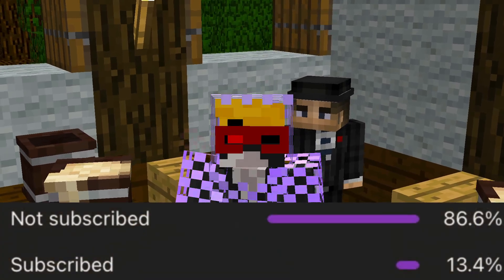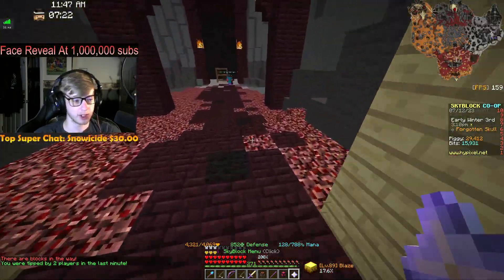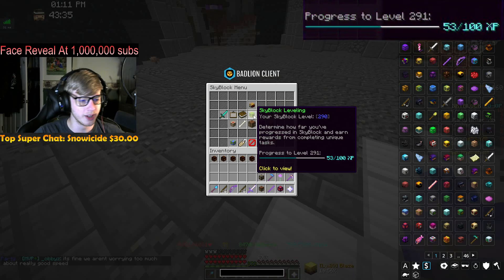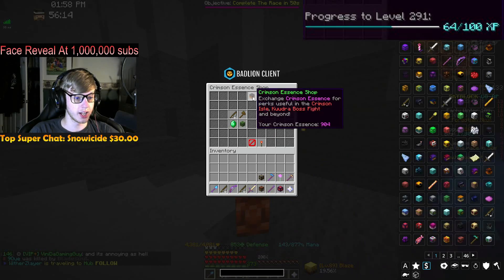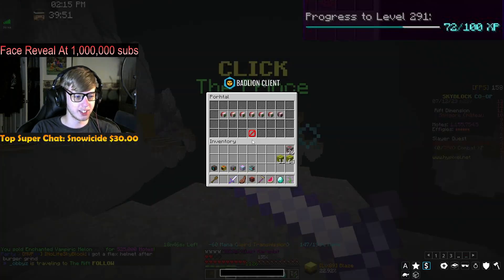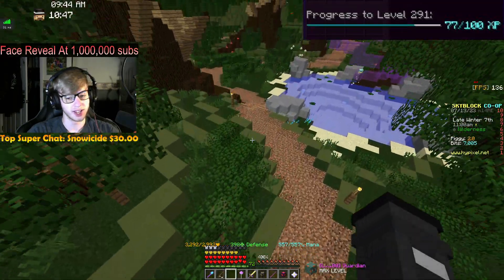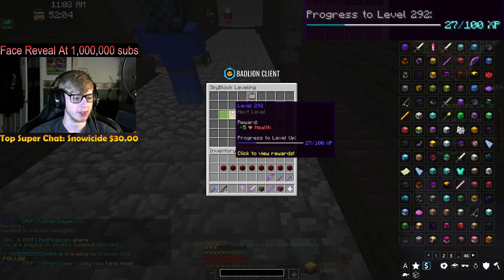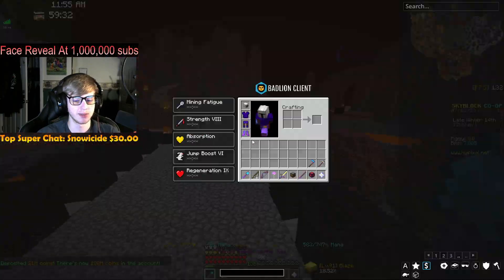It Says I'm End Game Now... | Hypixel SkyBlock Road To Elite 500 (121)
And some of them believed, and consorted with Paul and Silas; and of the devout Greeks a great multitude, and of the chief women not a few.
Acts 17:4 KJV